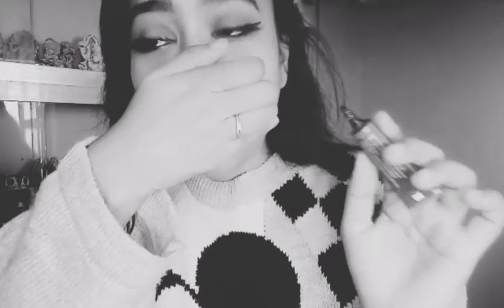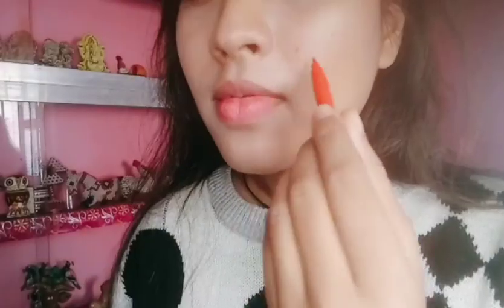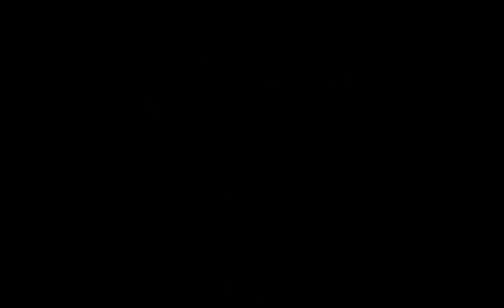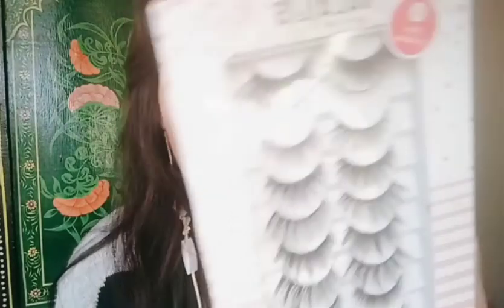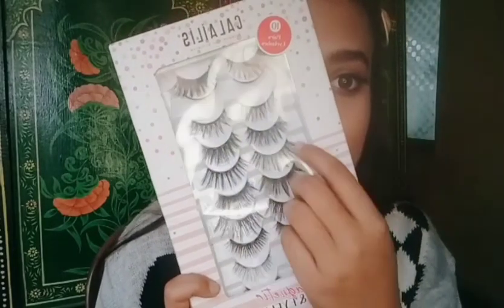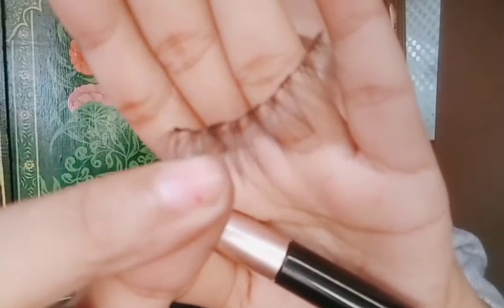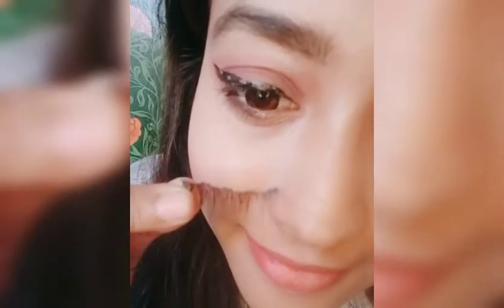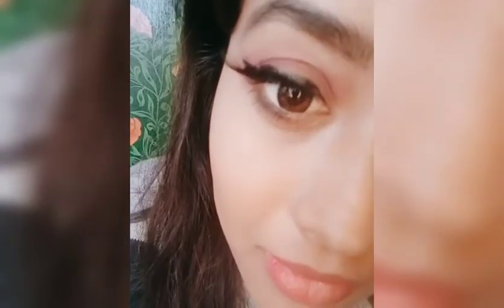Review : magnetic eyelashes...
Magnetic eyelashes

Musician: @iksonmusic